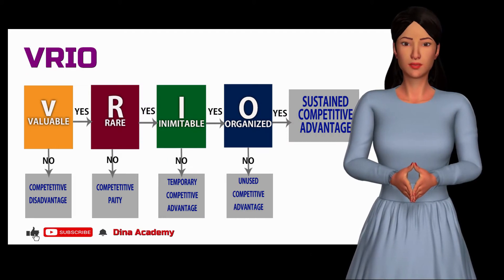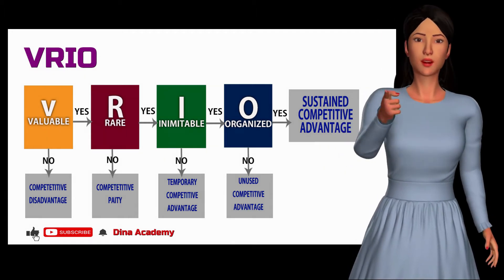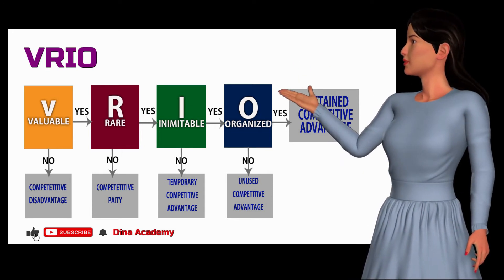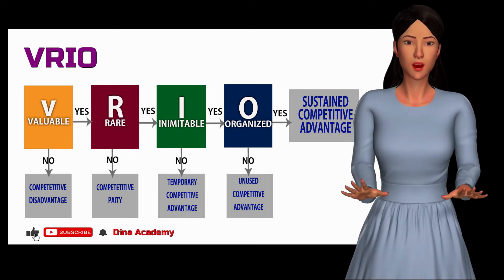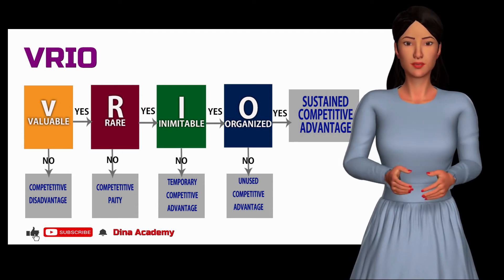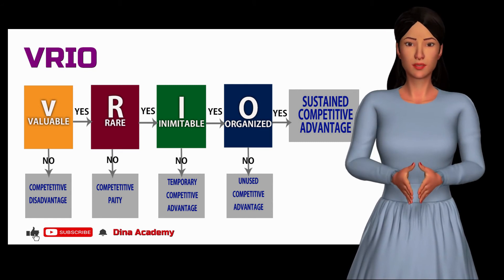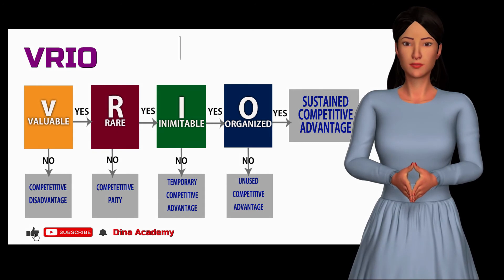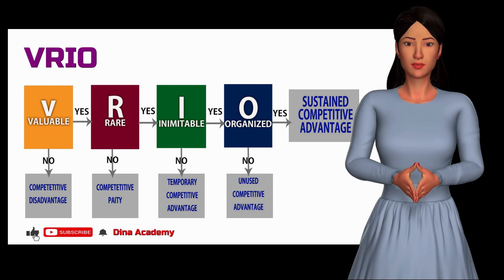VRIO Four Questions Framework of Value, Rarity, Inimitable, Organization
This video explain the VRIO Four Questions Framework of Value, Rarity, Inimitable, Organization and is an approach in the style of a decision tree.